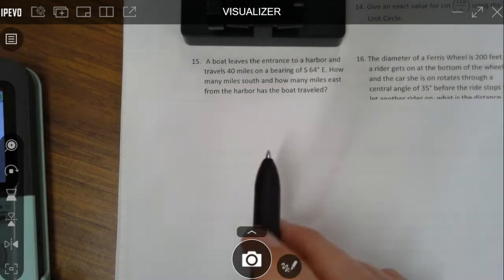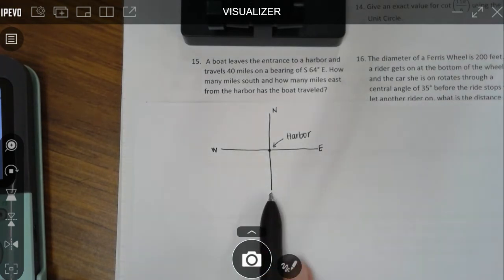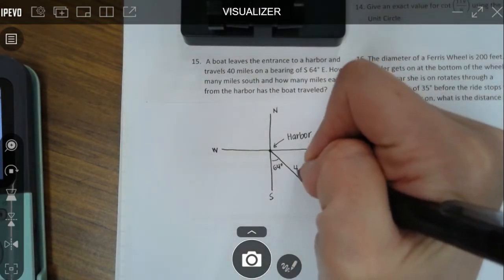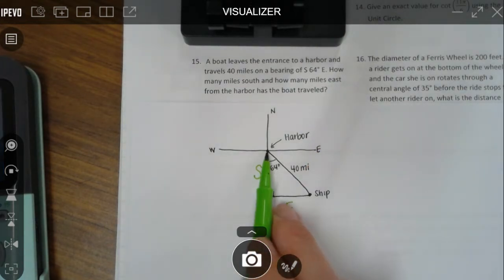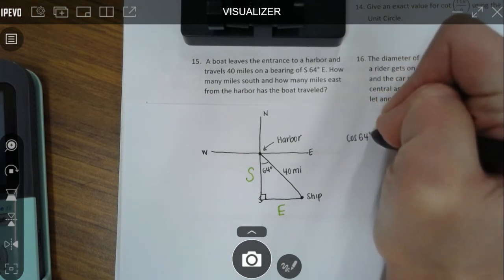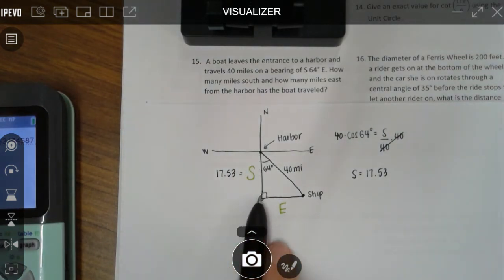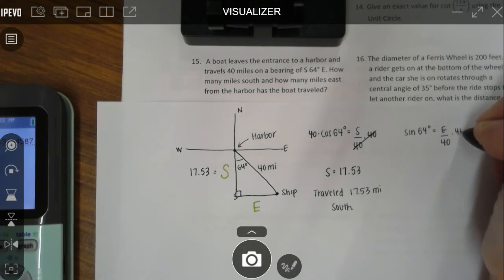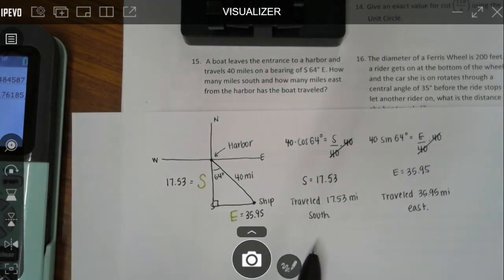Using a Bearing to Solve Distances